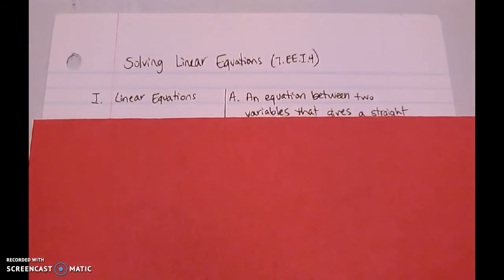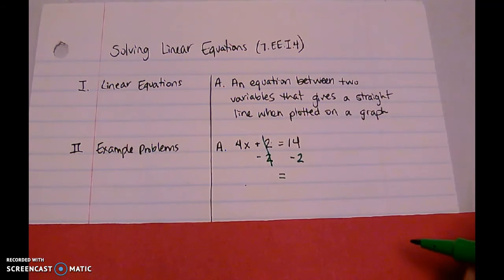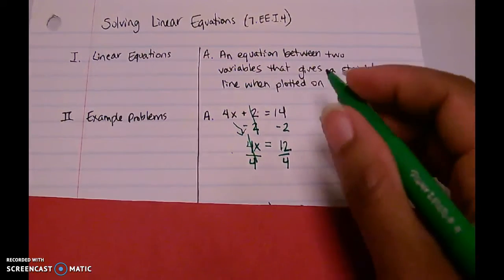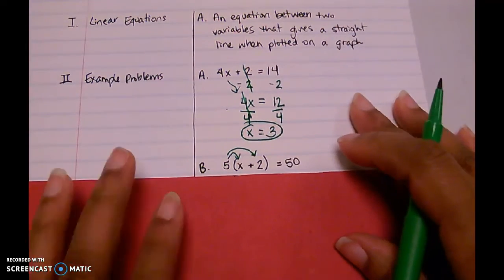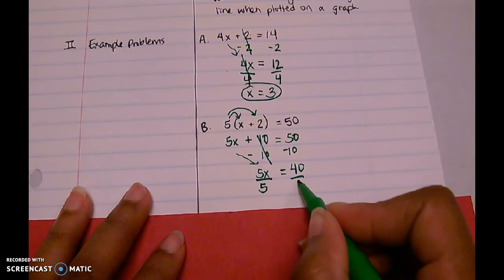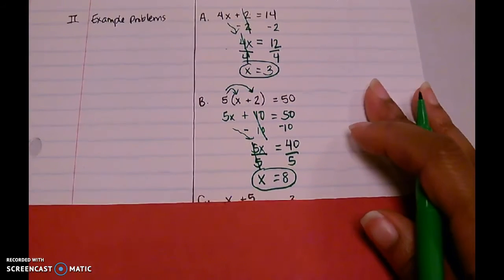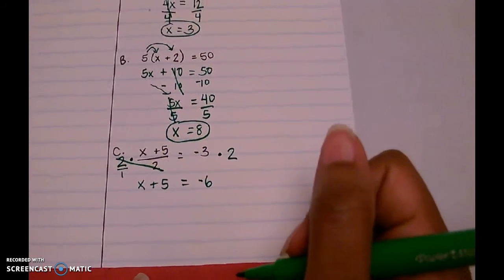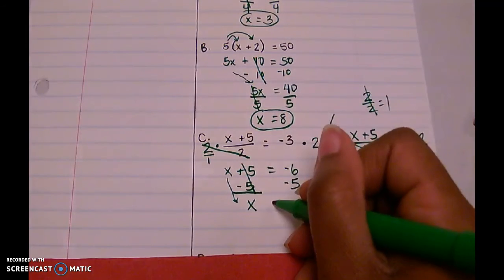Solving Linear Equations